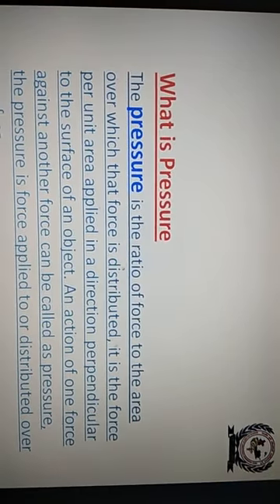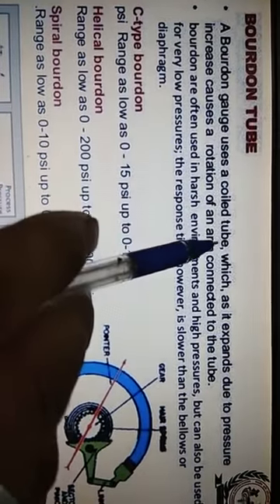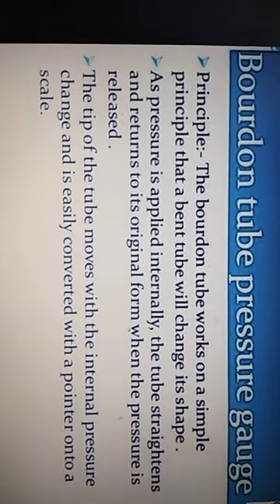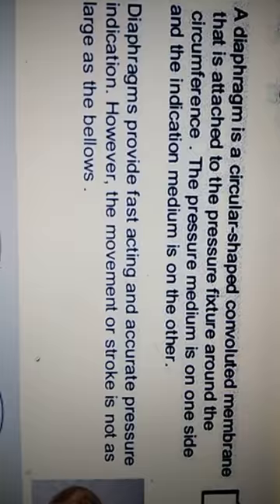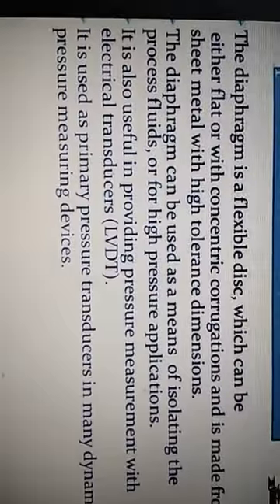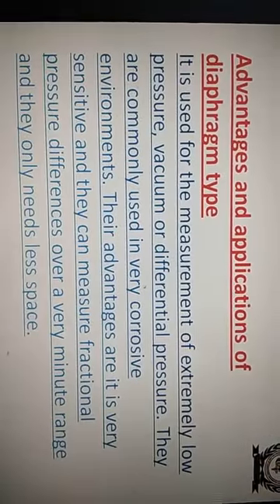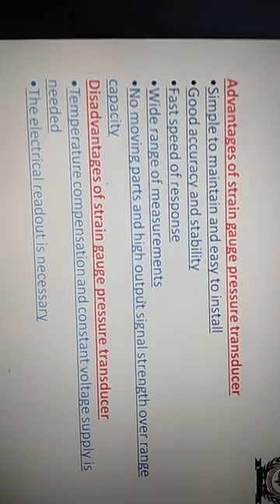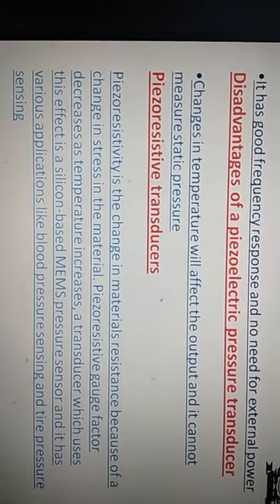AEI 43 Pressure Measurements 2 26 09 20 L P Bhaiya